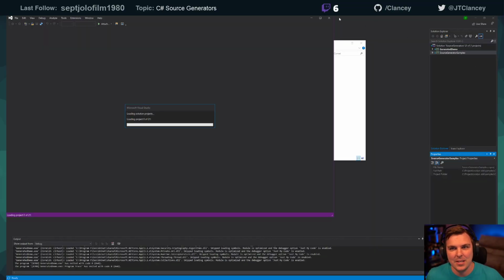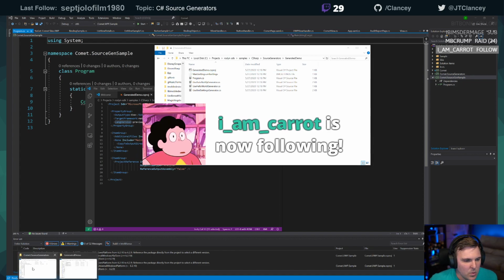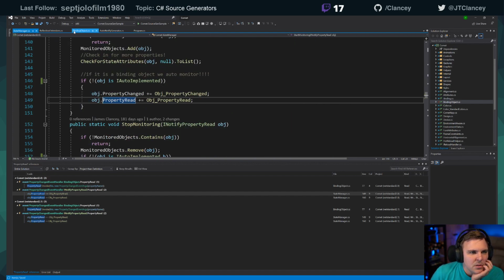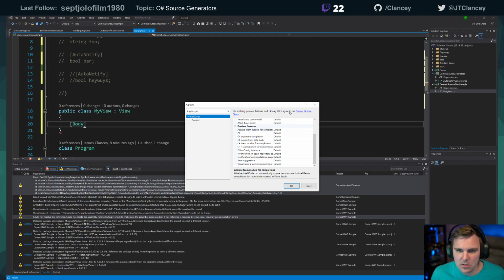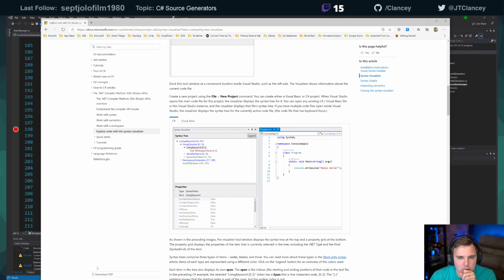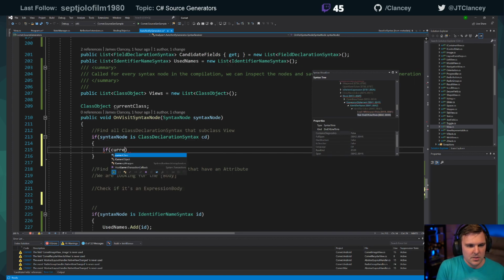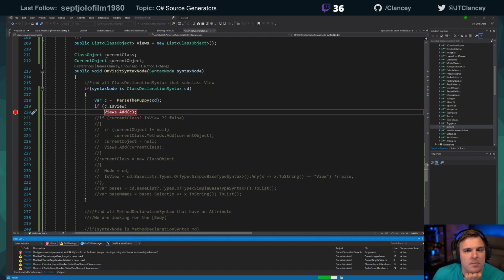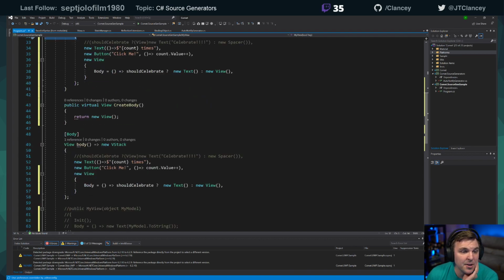C# Source Generator